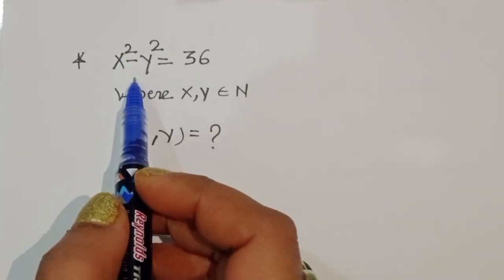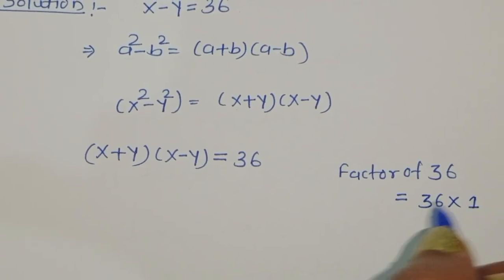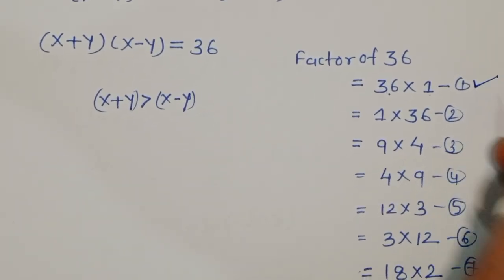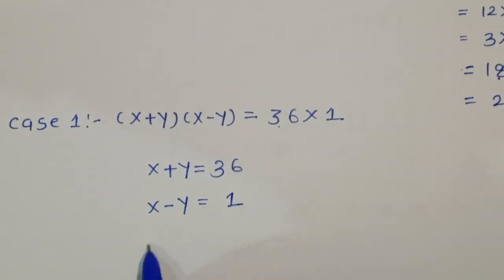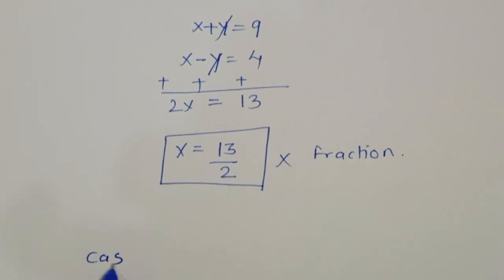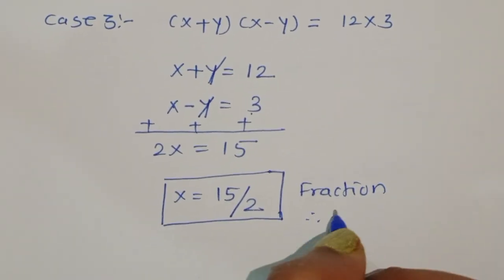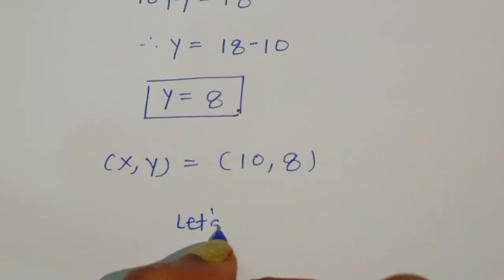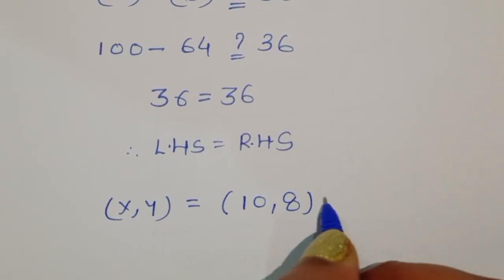Russian || Can You Solve this? | Math Olympiad ☝️